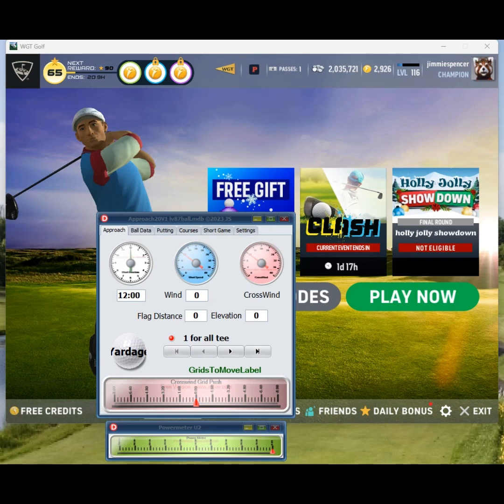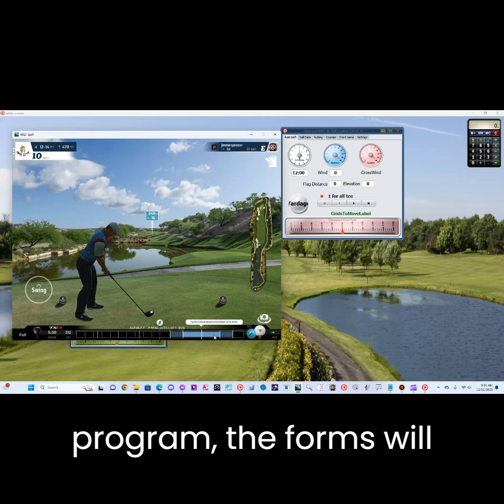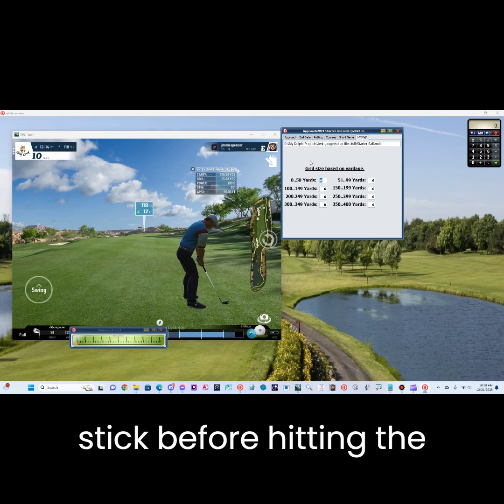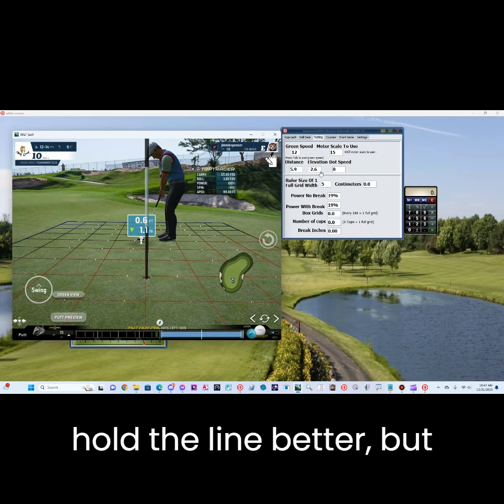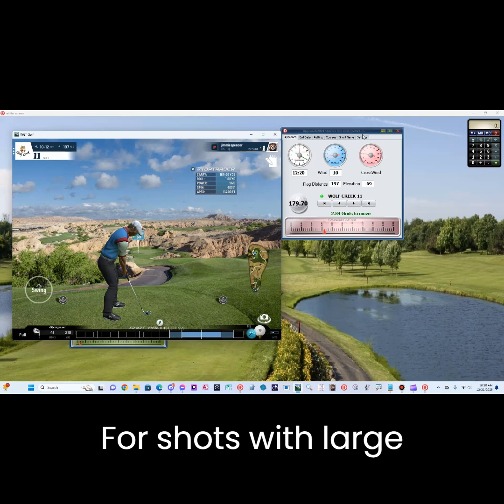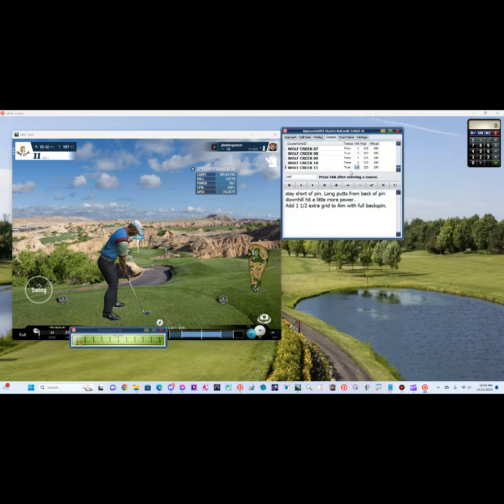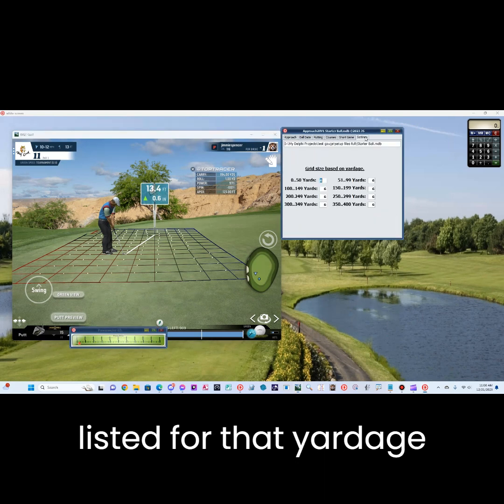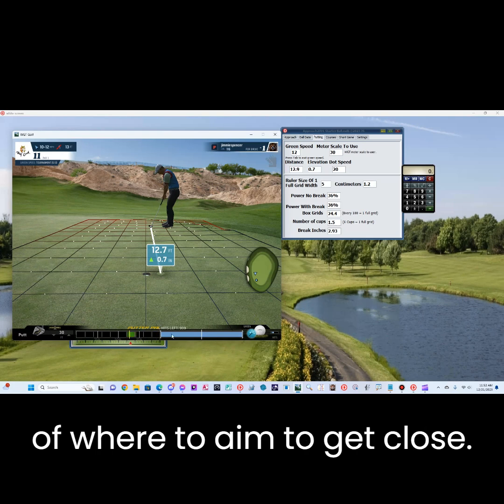Approach20V1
Approach20v1 is a course management system used when playing WGT online golf.